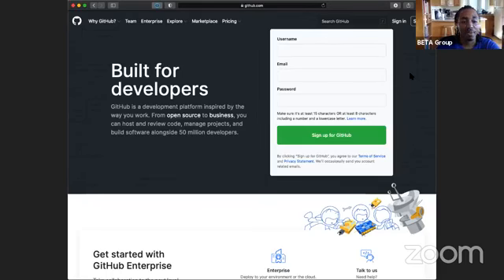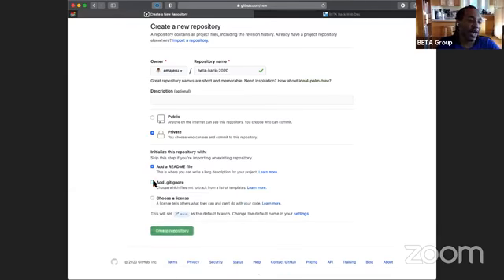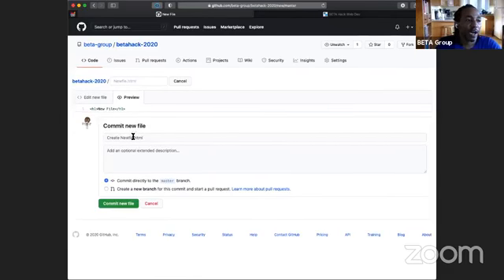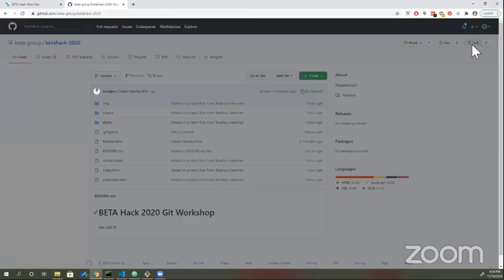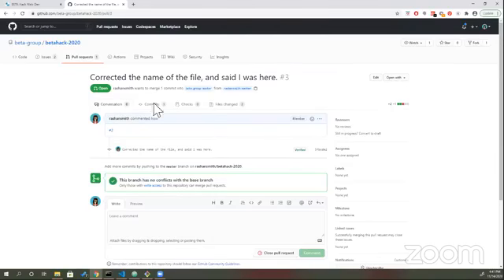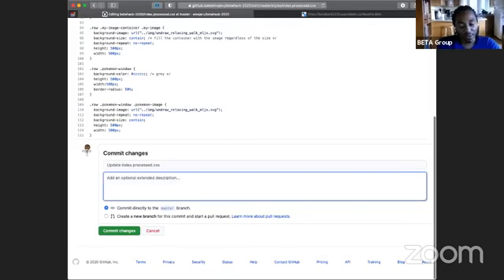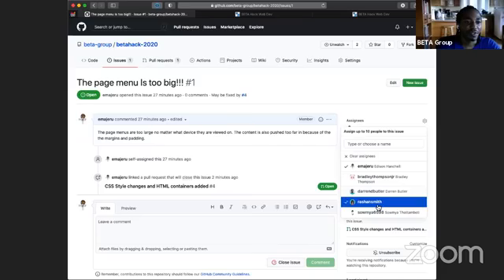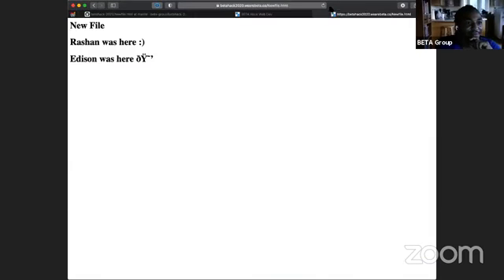BETA Hack 2020 - Intro to Git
Git is a version-control system used for tracking changes in source code
during software development and is designed for coordinating work among programmers. This workshop will give an overview of how to use the Git Source Code Management Tool.